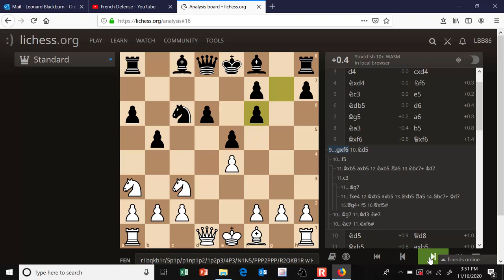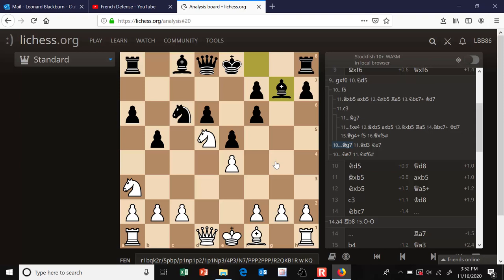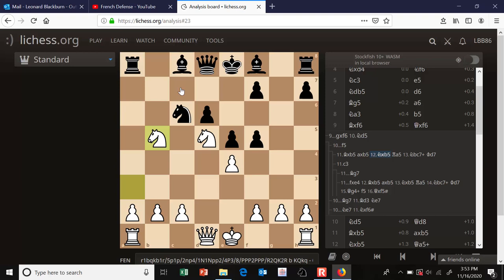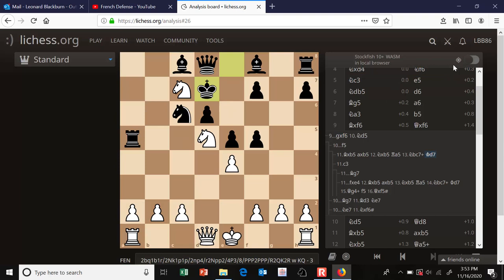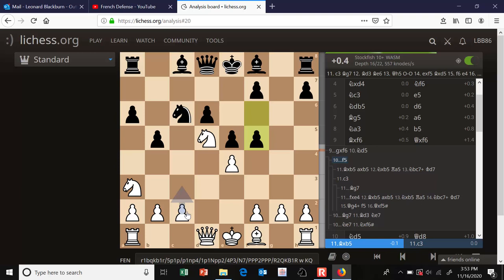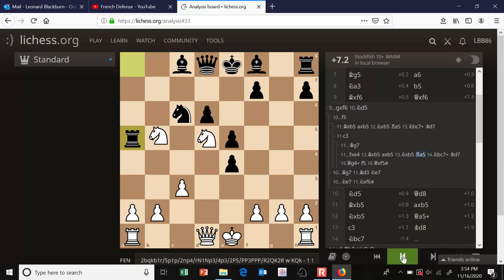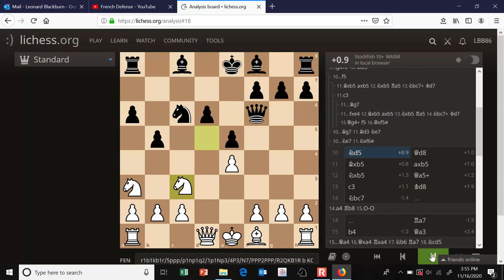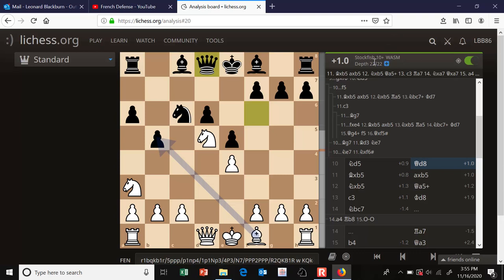A Strong Sacrifice in the Sveshnikov